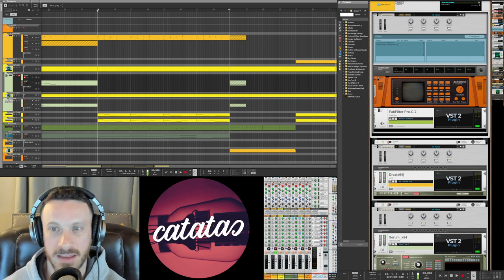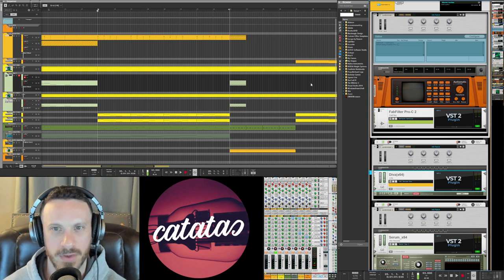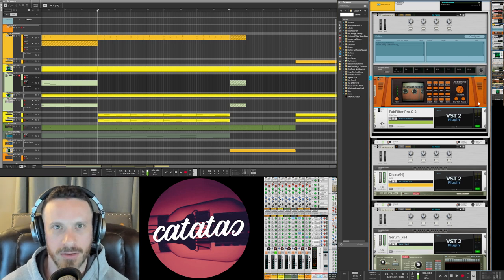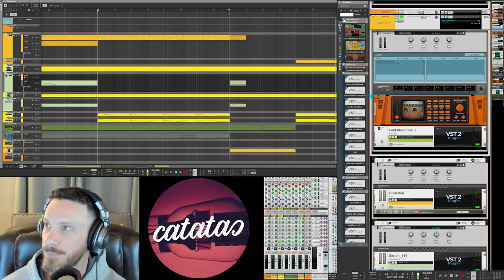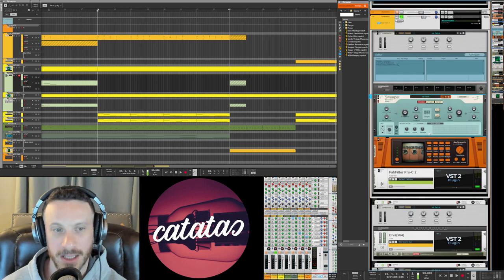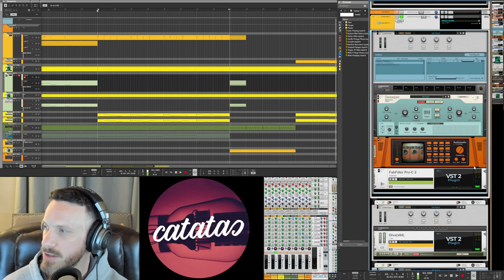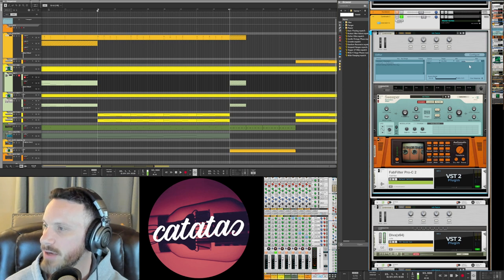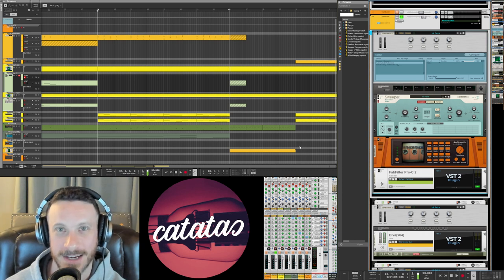Reason Ducking and how to use Ducking